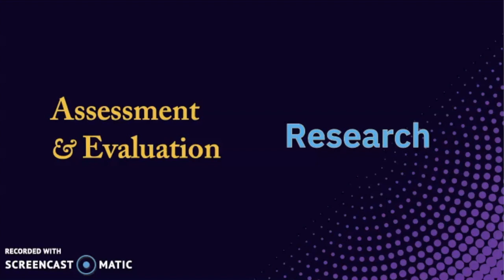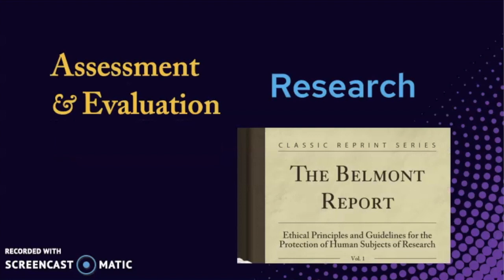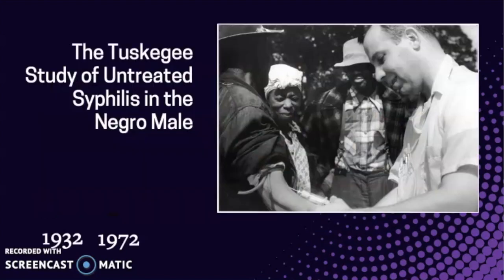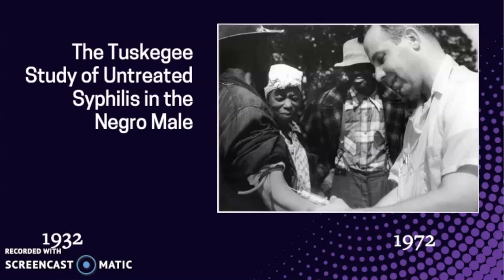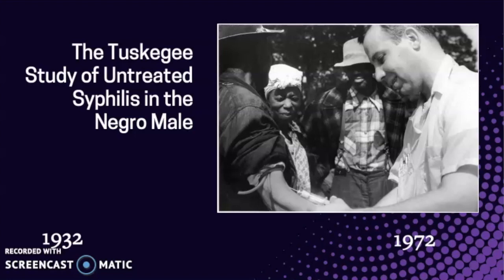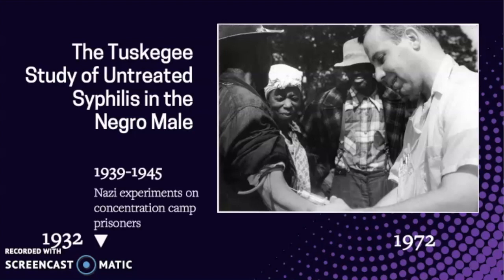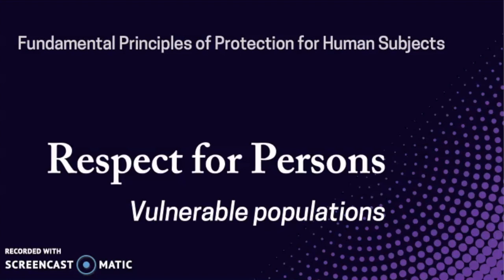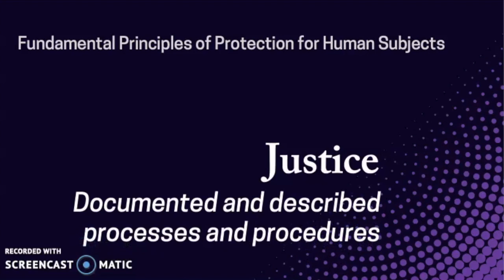Assessment Ethics (F19)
EDL 553 Sidebar Video